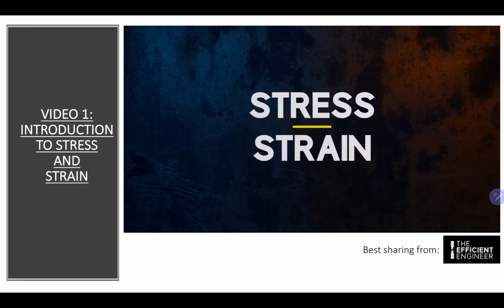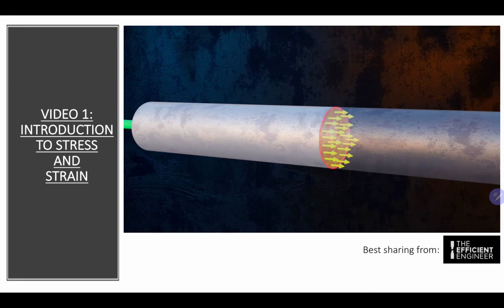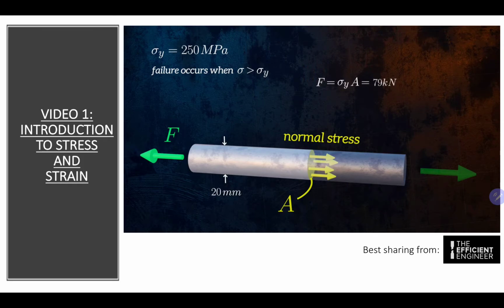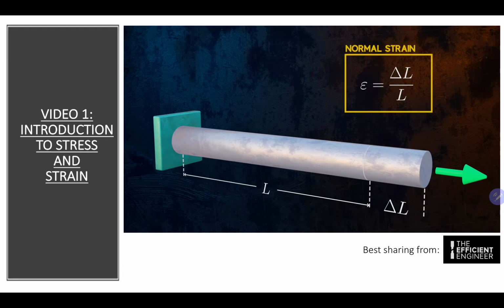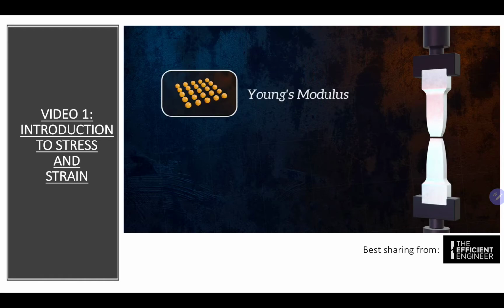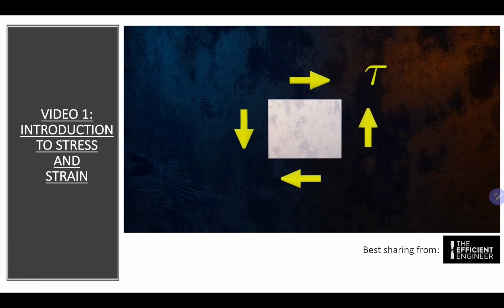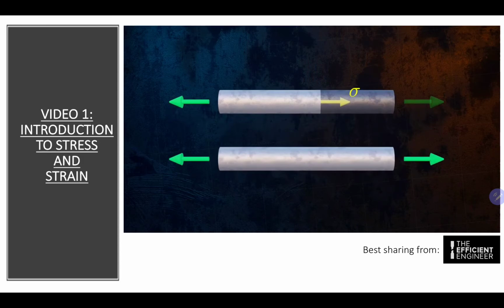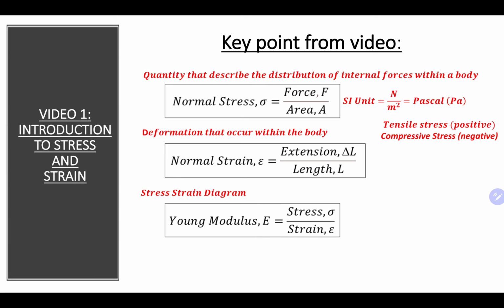STRESS AND STRAIN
Understanding about stress and strain for elastic body.
List the equation for calculate the stress and strain.
Hooke's Law